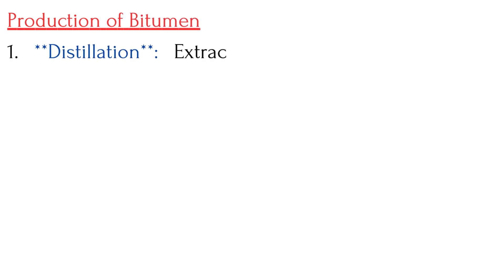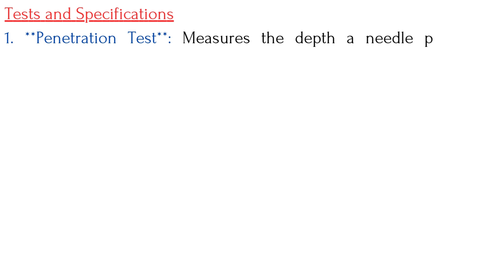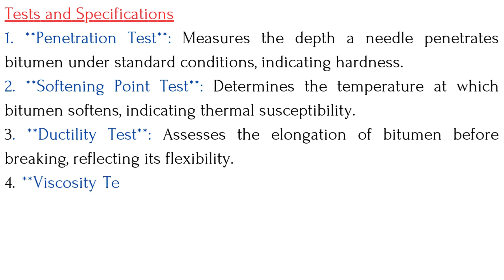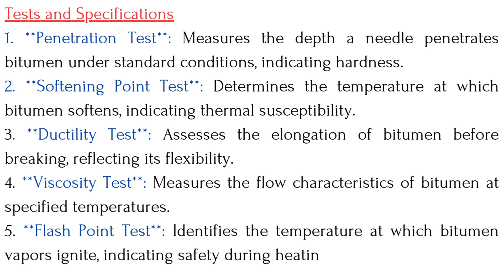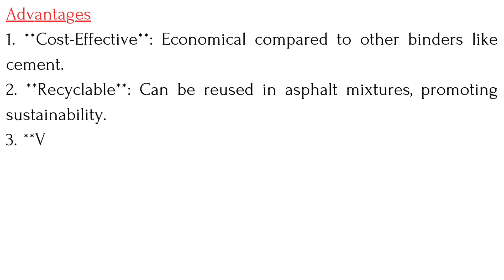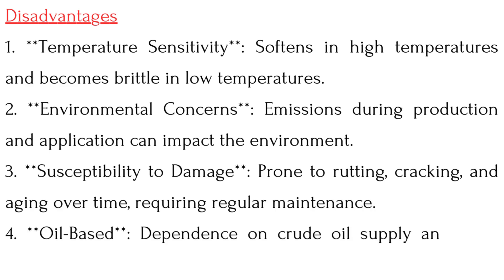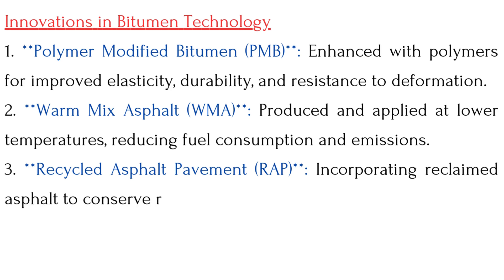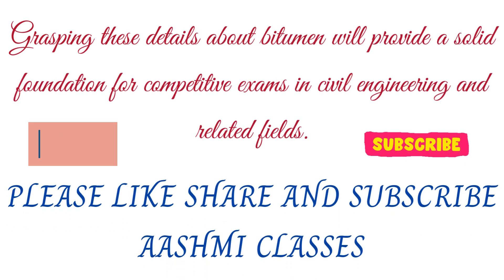Everything You Need to Know About Bitumen: Types, Uses, and Properties Explained!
Title: Everything You Need to Know About Bitumen: Types, Uses, and Properties Explained!

Description:

In this comprehensive video, we dive deep into the world of bitumen, covering everything you need to know about this essential material in road construction and waterproofing. Whether you're a civil engineering student, a construction professional, or just curious about building materials, this video is packed with valuable information.

In this video, you'll learn about:

What is Bitumen?

Understanding bitumen and its origins
Difference between bitumen, asphalt, and tar
Types of Bitumen:

Penetration Grade Bitumen
Viscosity Grade Bitumen
Cutback Bitumen
Bitumen Emulsions
Polymer Modified Bitumen (PMB)
Oxidized Bitumen
Properties of Bitumen:

Thermal properties and temperature susceptibility
Adhesive and waterproofing properties

Production and Manufacturing Process:

Extraction from crude oil
Refining and distillation processes
Modification and blending techniques
Applications of Bitumen:

Road construction and maintenance
Roofing and waterproofing
Industrial applications
Bituminous membranes
Advantages and Disadvantages:

Durability and flexibility
Environmental impact and recyclability
Cost considerations
Testing and Quality Control:

Standard tests for bitumen quality
Importance of quality control in bitumen applications

Gain a comprehensive understanding of bitumen and its uses.
Learn about the different types and their specific applications.
Enhance your knowledge for academic purposes or practical applications in construction.